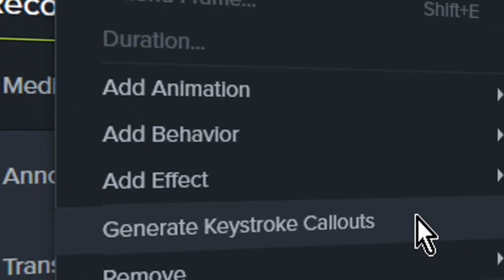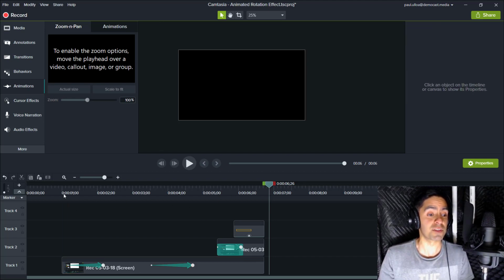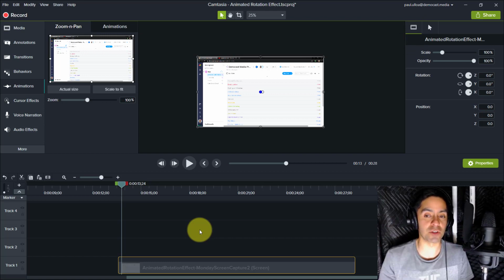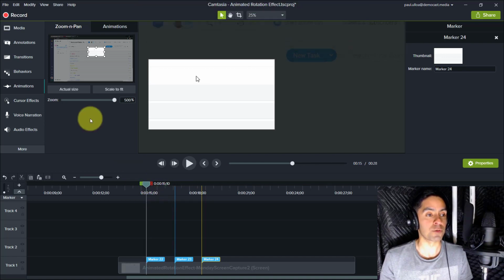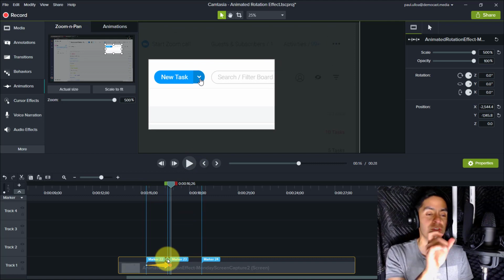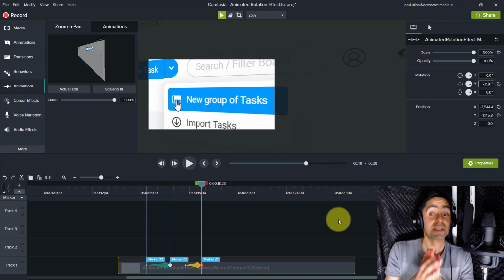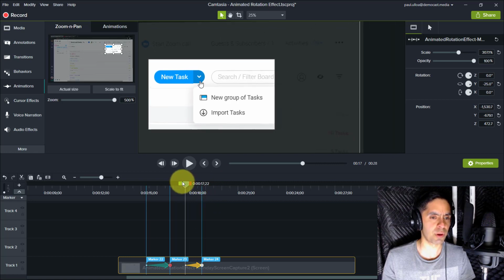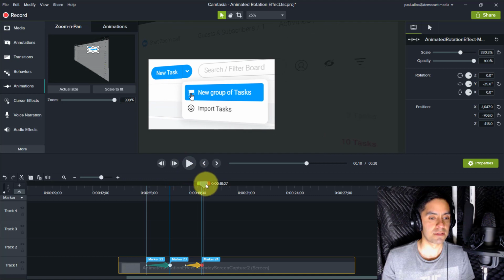Make an animated rotation in Camtasia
SHOW NOTES FROM TODAY'S EPISODE: In this video I go through the four steps for creating this animated rotation effect.

CREDITS

MUSIC
Future Funk